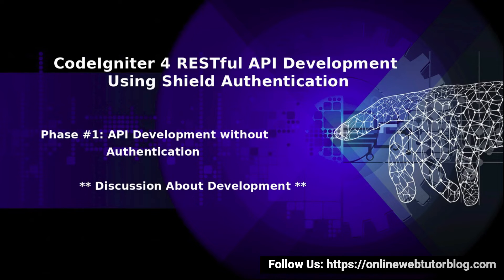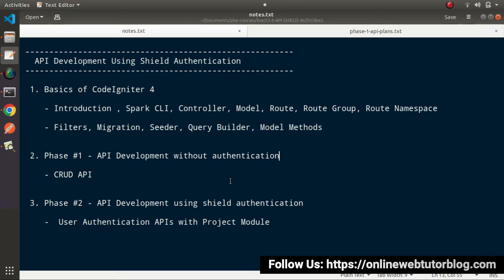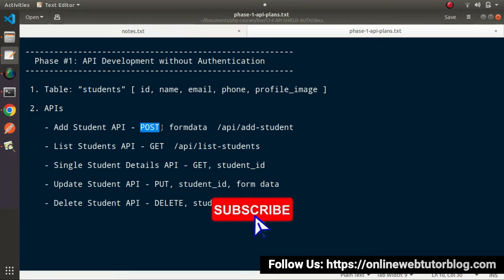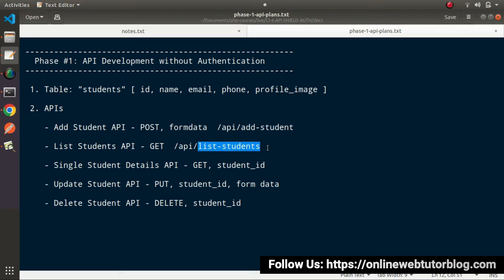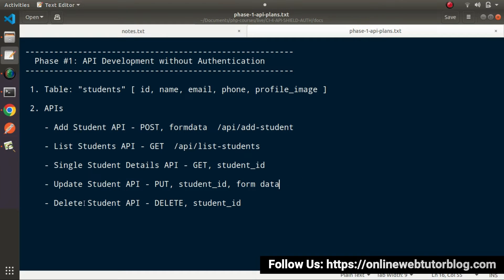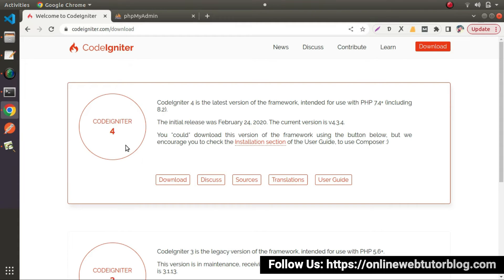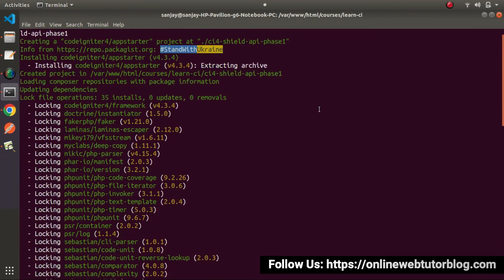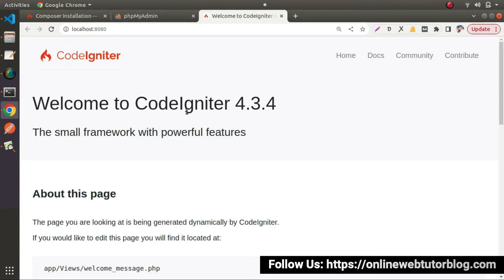🔥(#15) CodeIgniter 4 REST APIs Using Shield Authentication 🔥 | No-Auth Course Overview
🔥🤩 (#15) CodeIgniter 4 REST APIs Using Shield Authentication 🔥 | API with No-Auth Course Overview